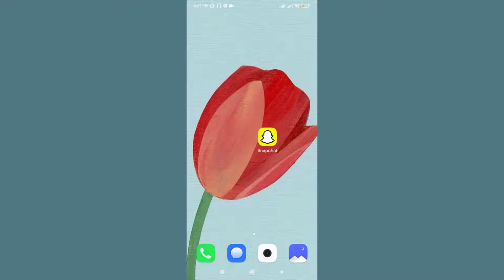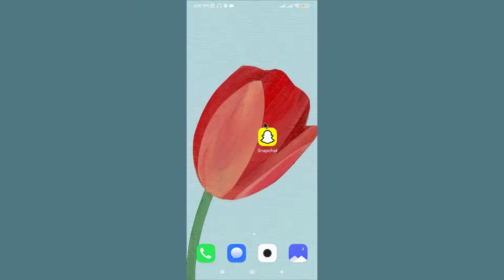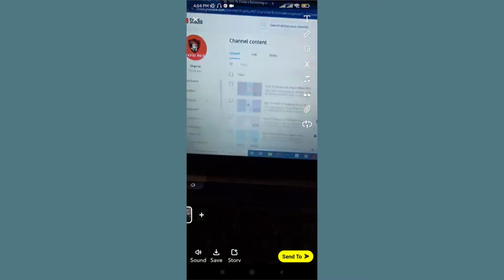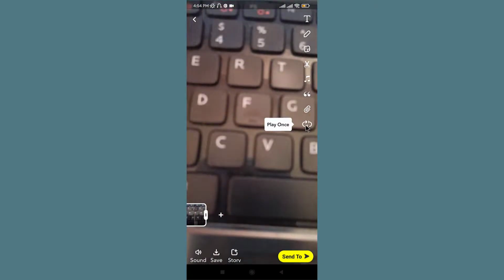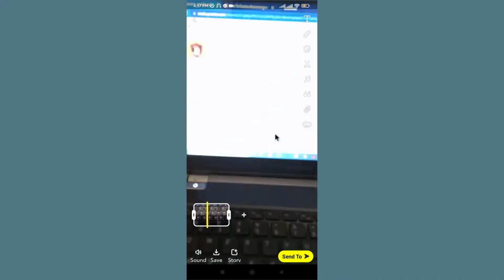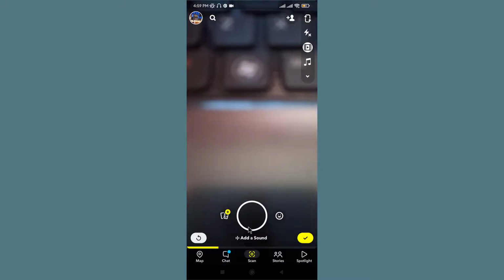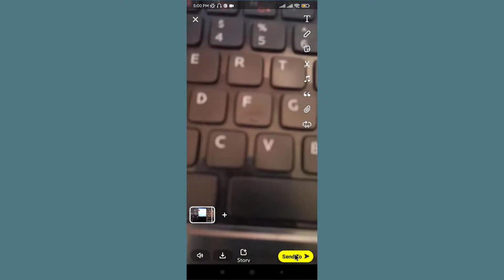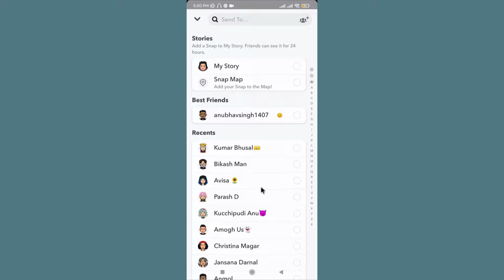Snapchat: Create Boomerang Videos | Make Boomerang Videos On Snapchat | 2021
This quick video will guide you to create a Boomerang On Snapchat Stories simply from your mobile device.

Snapchat users can now set the video snaps that they post to Stories or send privately to friends to play on repeat until a viewer taps to the next snap. Unlike Instagram’s Boomerang, which limits the original video’s length to one second, on Snapchat, the original video can be up to 10 seconds long. And, unlike Boomerangs appearing in Instagram Stories, looping videos appearing in Snapchat Stories will stay on the screen until a viewer taps past it.

Here are the quick steps :

1. Launch Snapchat.
2. Click on the ‘Camera’ button and capture image or video.
3. Click on the ”Infinity Loop” icon on the right panel.
4. You will see a Slider, adjust the slider to crop a specific part of the video then click on Done.
5. Click on the arrow icon present on the lower-right to share the Loop with your friends.

With these easy steps, you can make a Bounce on Snapchat.